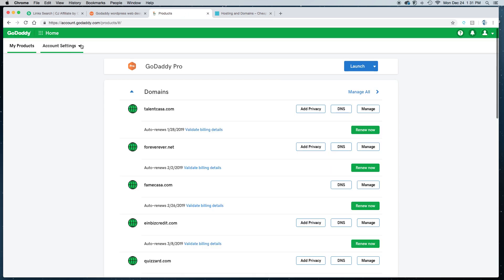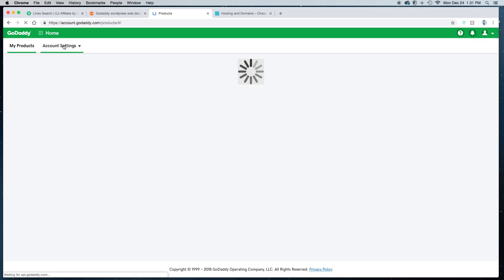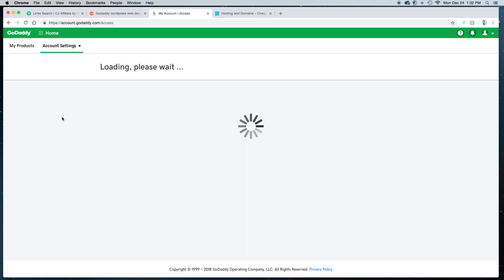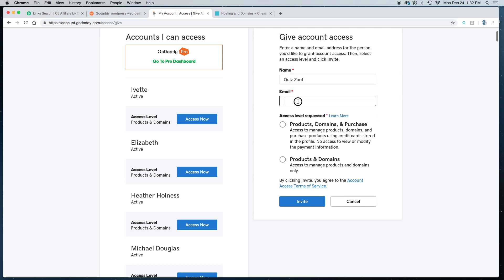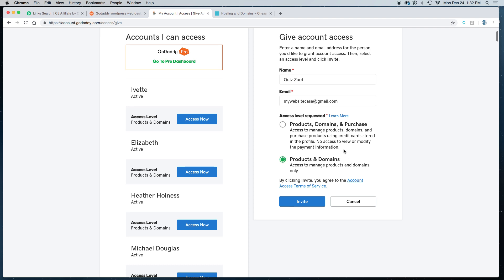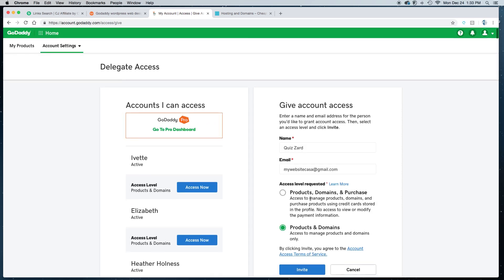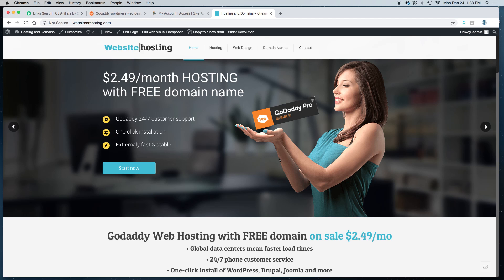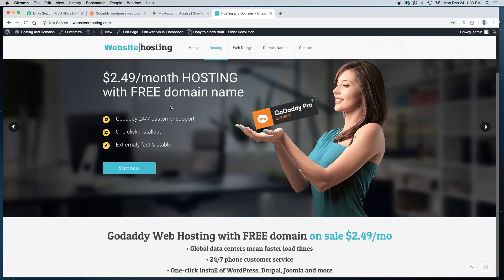How To Give A Web Designer Access To Build Your Website in Godaddy - 2019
We are Godaddy Pros so we can build your website in 10 days or less. Here is how you give us access.

We are Godaddy Wordpress Specialists!
Take your business on-line now!
You’ve always wanted a website for your business or service but the thought of working with expensive designers has put you off. Websitecasa.com offers professional web design services at affordable prices.

All of our sites come with a wordpress content management systems (CMS) which allows you, the customer to manage and update your new site. Our sites are mobile friendly and come with all the features you expect from a professional website. We work exclusively with WordPress themes and all hosting is provided by Godaddy.com. So if you are ready to take your business on-line and have 10 days let’s get started!